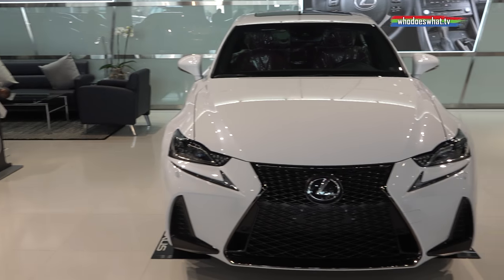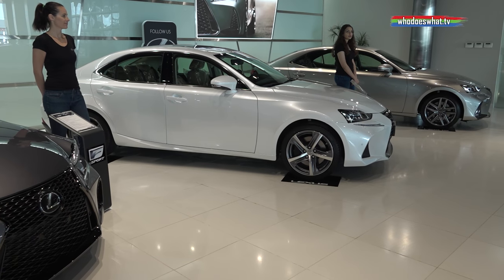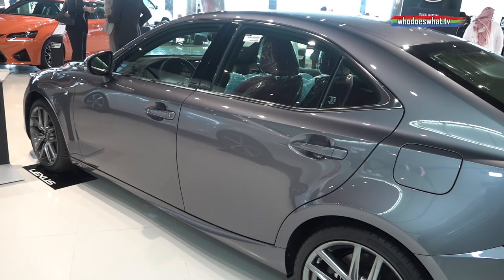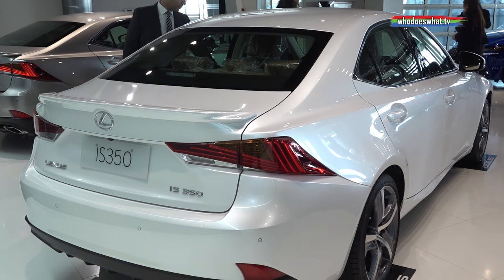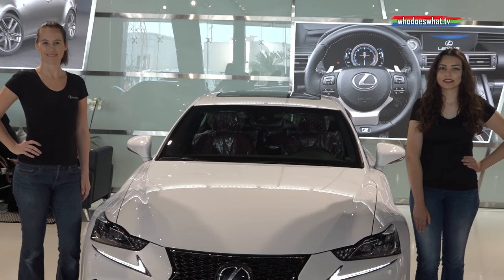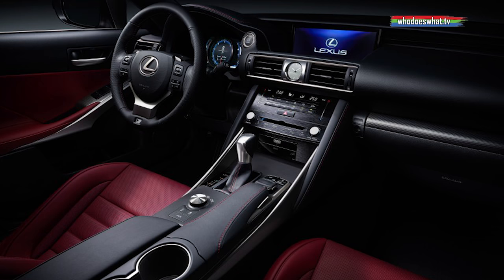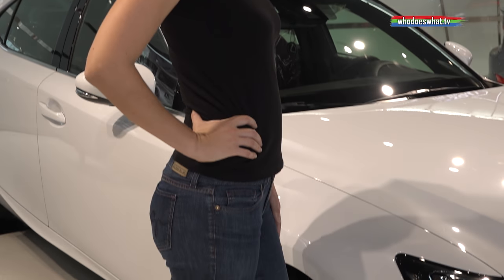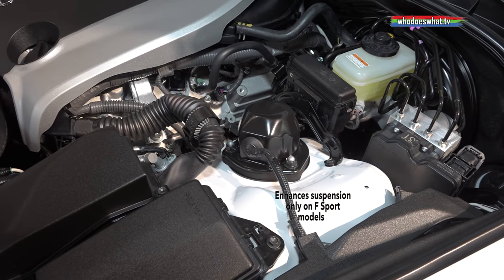LEXUS IS 2017 LAUNCH - BAHRAIN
Dec. 2016:  The Lexus keep coming, each with a slight variation, which makes it a tad difficult to choose between them all. 'IS' = 'Intelligent Sedan' (aren't they all these days? Or according to some Lexus aficionados 'Intelligent Sports... like anyone cares).
Some subtle new lines and LED lights. An F Sport version too which um..er.. ugh... sports a few more changes.